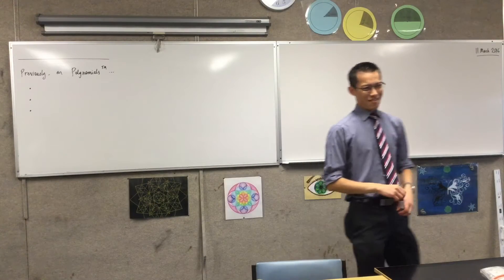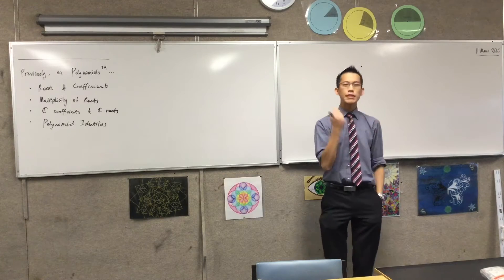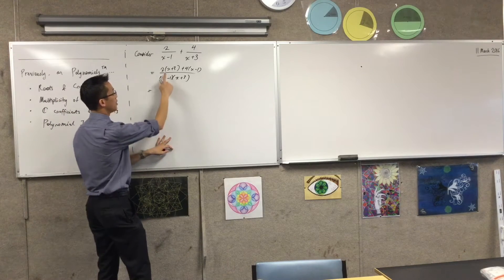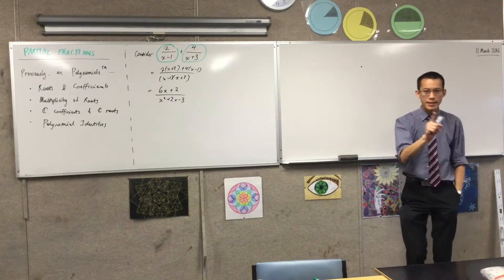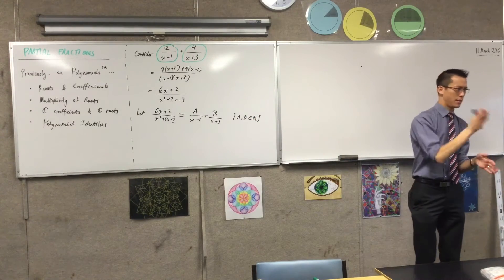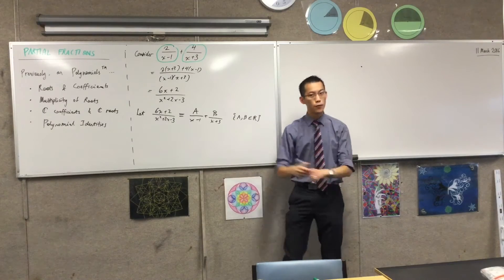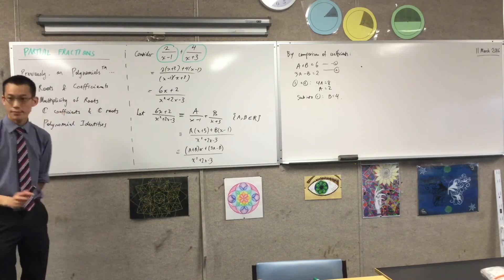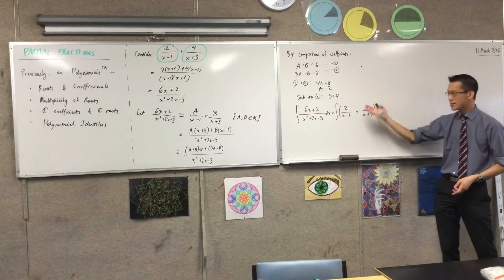Partial Fractions (1 of 3: Introducing an identity to simplify a quadratic denominator)